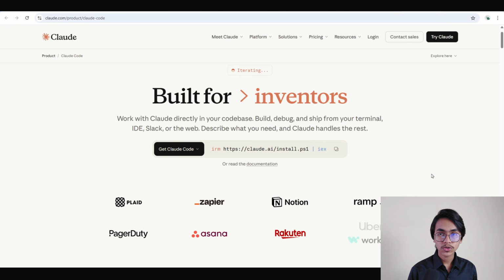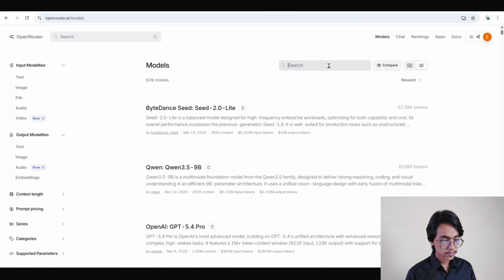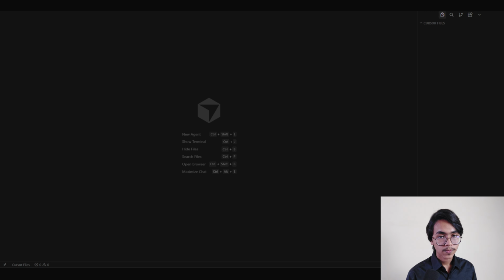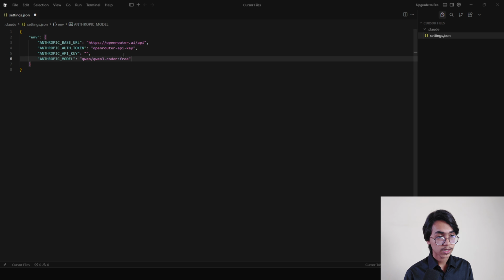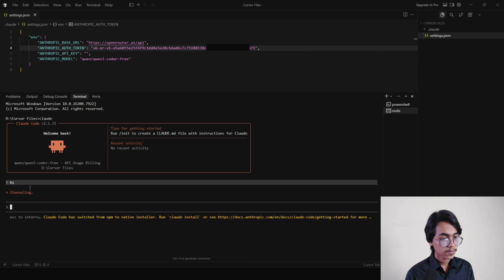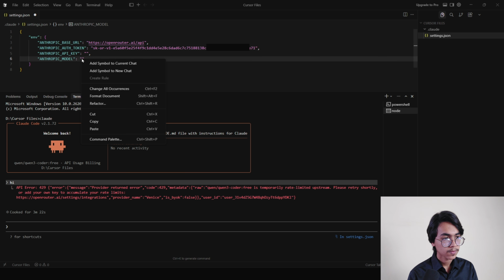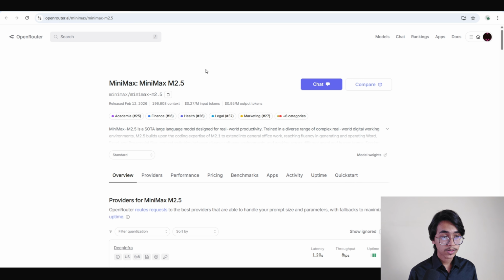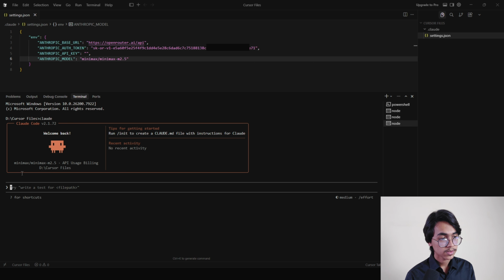Claude Code + OpenRouter = FREE Forever (No RAM Needed)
In this video, I'll show you how to use Claude Code  for free using OpenRouter without using RAM or GPU. Whether you are an AI agency owner in the US trying to cut down overhead, a developer in the UK building SaaS products, or a tech startup in Australia scaling your infrastructure, this method allows you to generate unlimited code with zero input or output token costs.

🛠️ This video was inspired by Bart's approach.
Credit to him.

What you'll learn:
⚡ How to connect Claude Code to OpenRouter step-by-step
⚡ How to access 480-billion parameter models with zero VRAM

Who this is for:
Software engineers, AI agency owners, and tech founders in the United States, United Kingdom, Canada, and Australia looking to optimize their development workflow, reduce API expenses, and build complex applications using free LLMs.